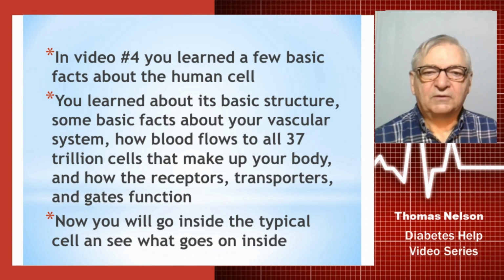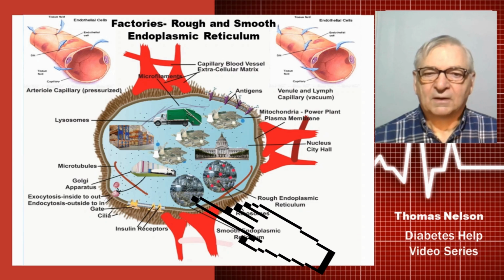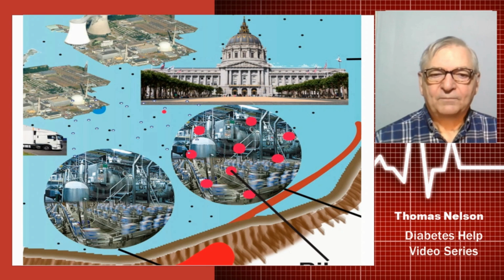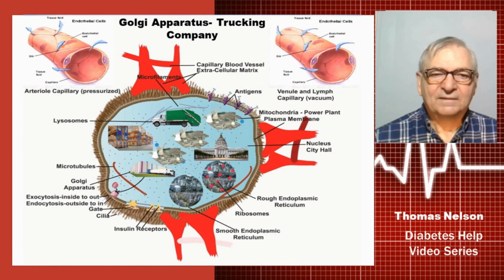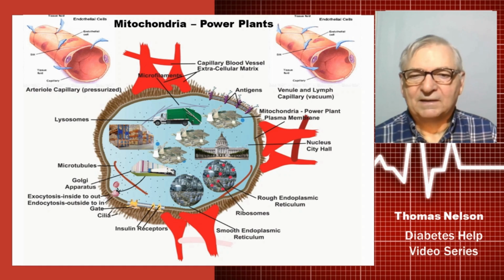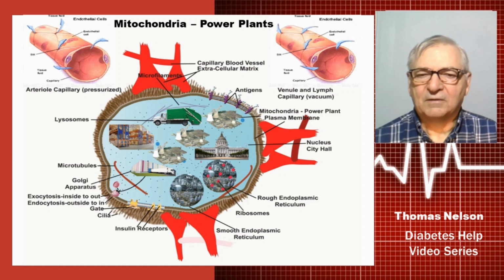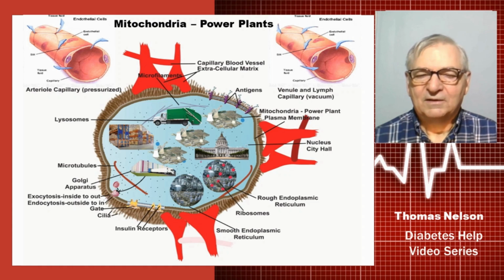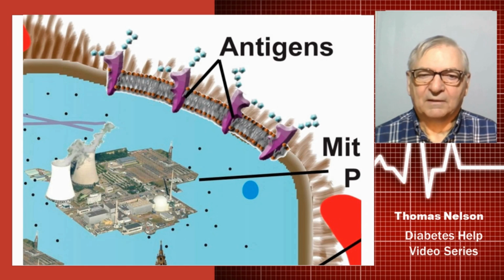Diabetes Control Lesson 2 Part 2 Celllular Basics Flm Flm 1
This lesson is a continuation of Lesson 2 Part 1 cellular basics. In this video you will learn what all of the internal parts of the cell do. These videos will provide a very solid foundation for your understanding of how your body works, how diabetes messes with it, and how to fix it.